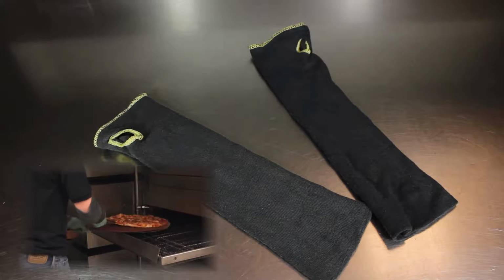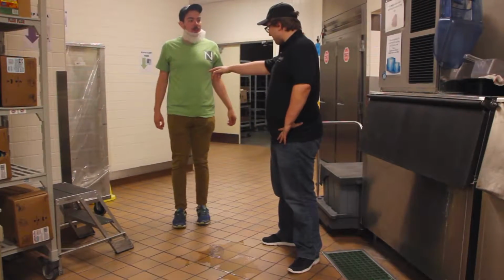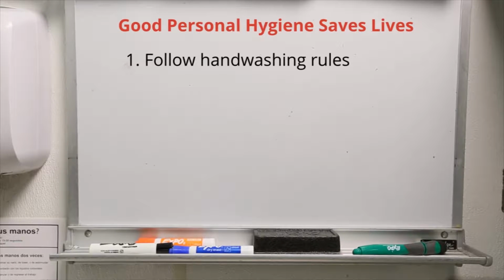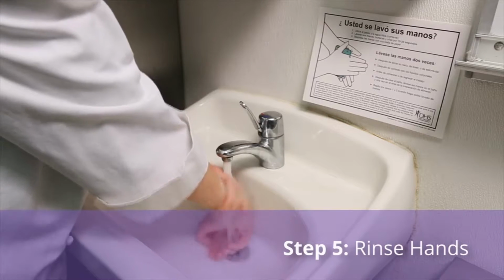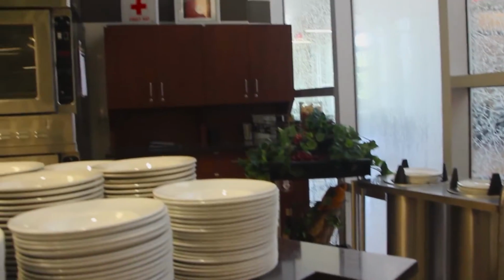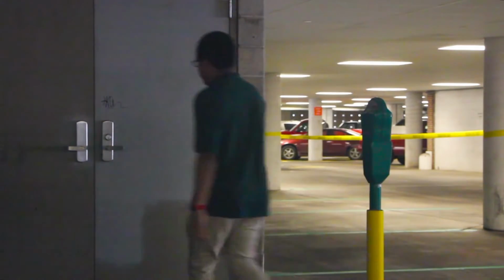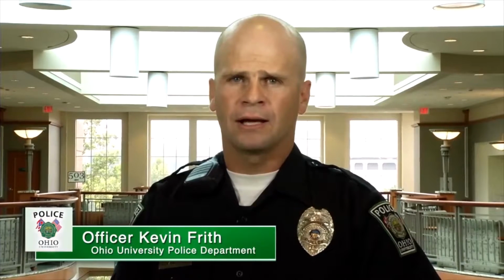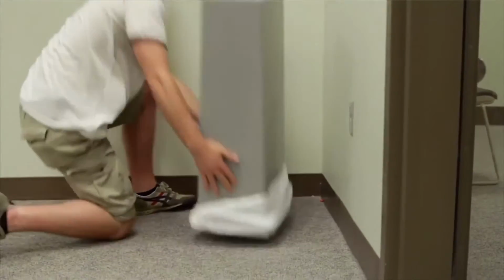Orientation Video: 2016 Edition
Nelson Dining Hall Orientation Video